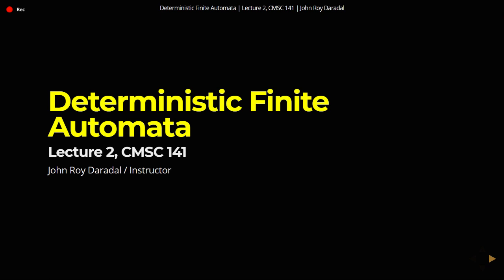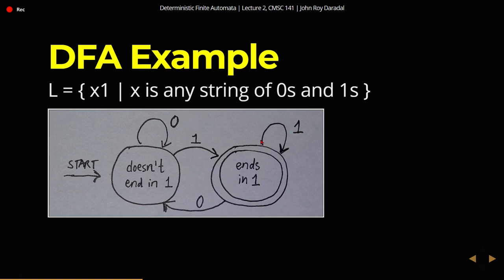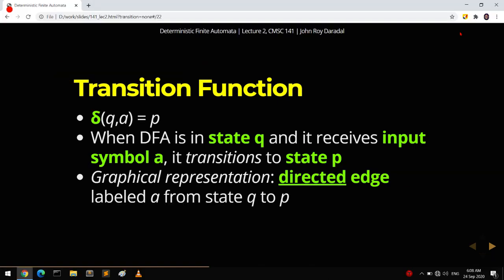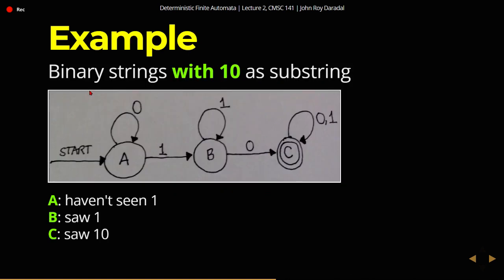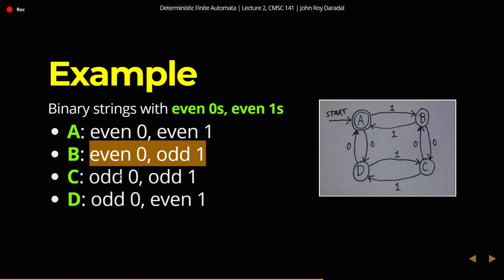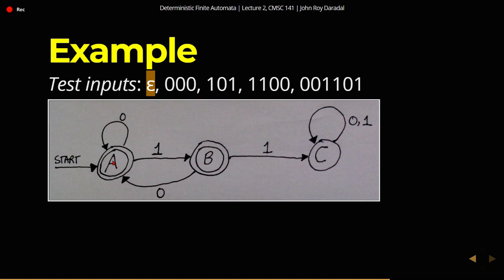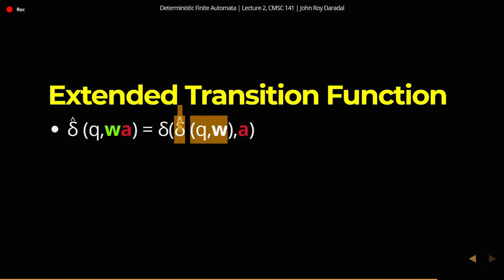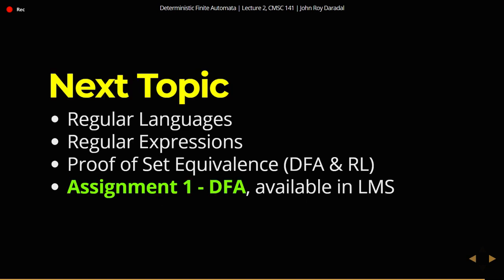Automata Lecture 2 - Deterministic Finite Automata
Topics:
00:00   Intro
00:37   Finite Automata
04:40   Deterministic Finite Automata
07:10   Transition Diagram
09:30   5-Tuple Notation
13:30   Transition Table
14:56   DFA Design
17:13   DFA Examples
25:30   DFA Acceptance
32:28   Extended Transition Function
38:40   Language of DFA